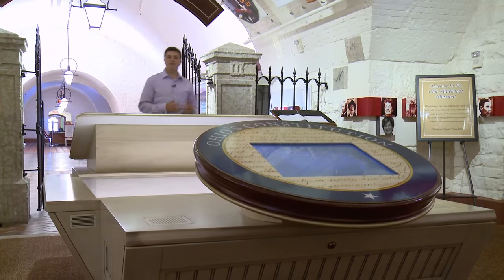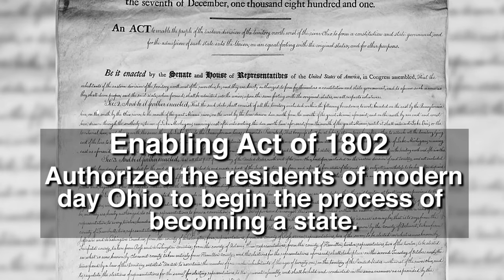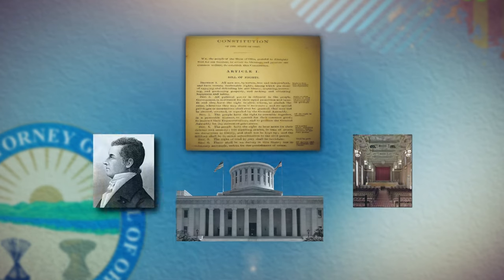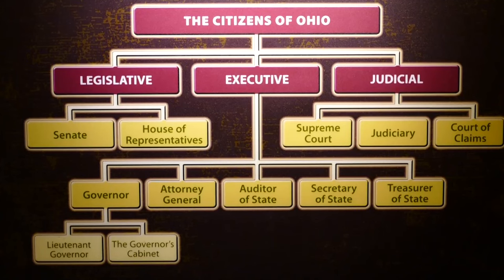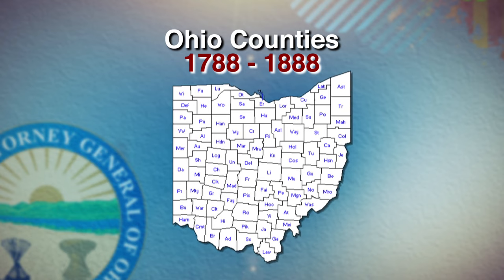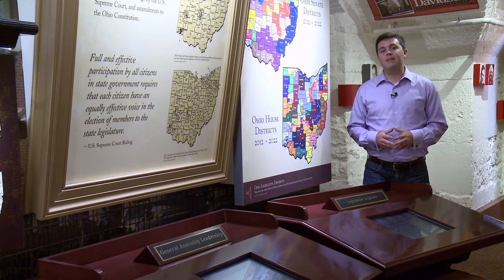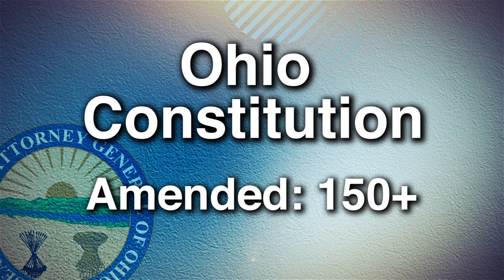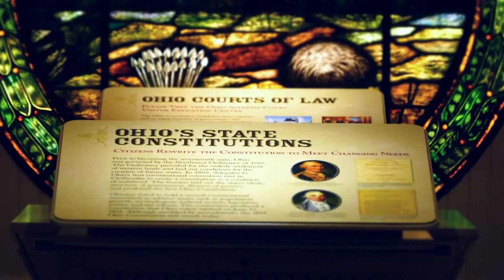Ohio Constitution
Office of Ohio Attorney General Mike DeWine